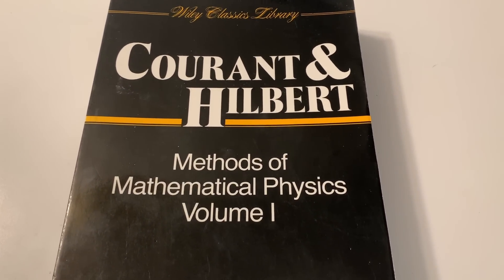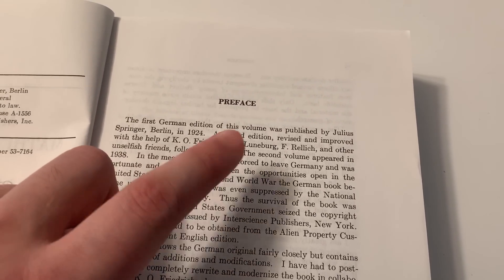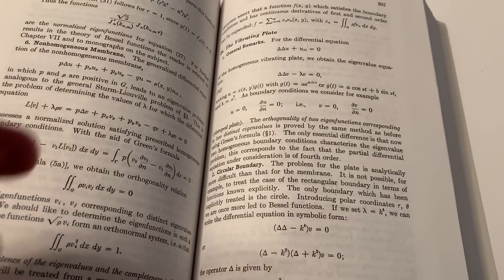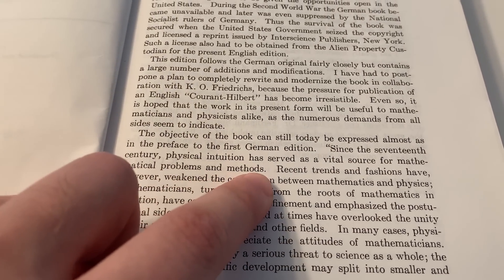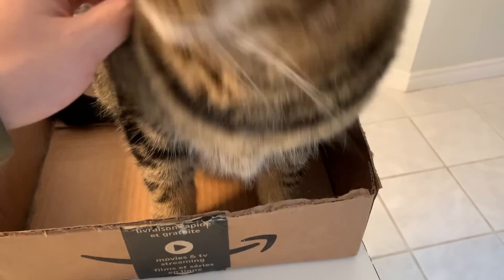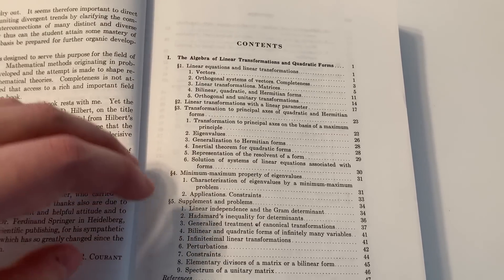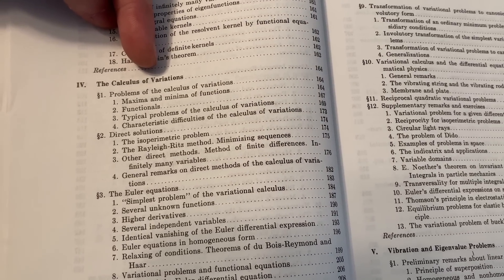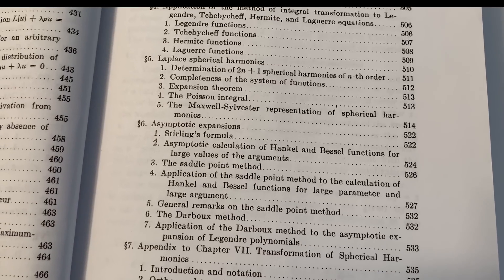The greatest tragedy of German mathematics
00:00 - 01:00 Introduction
01:00 - 03:46 The tragedy
03:46 - 05:49 Relation between math and sciences
05:49 - 09:27 The content of Courant-Hilbert Vol 1.